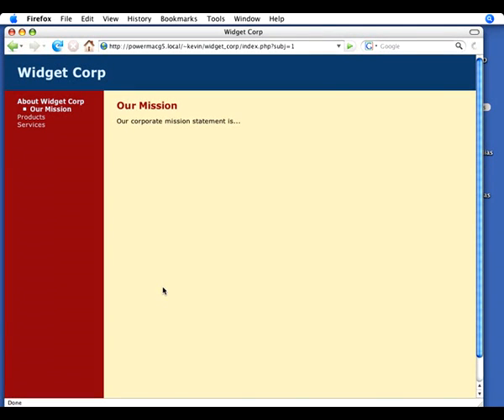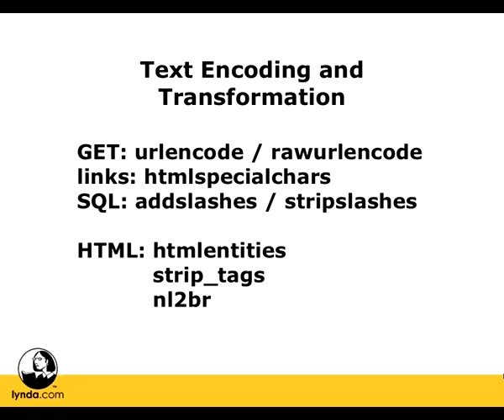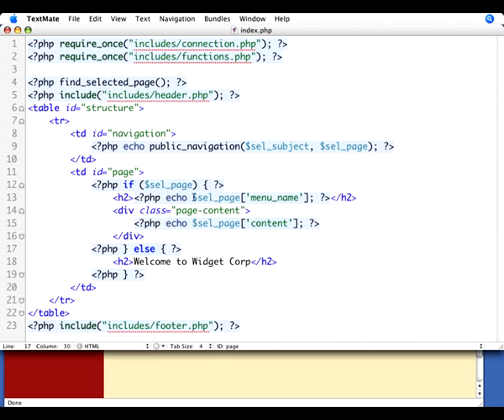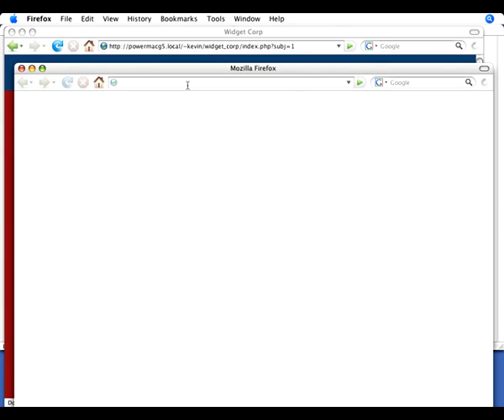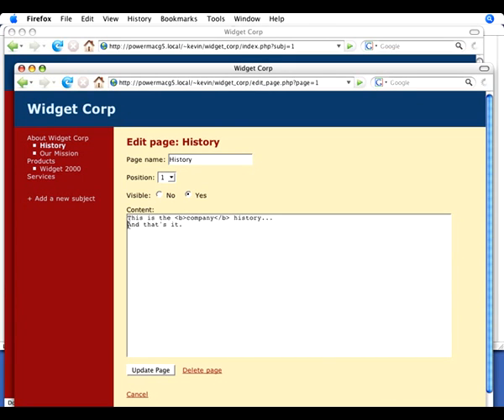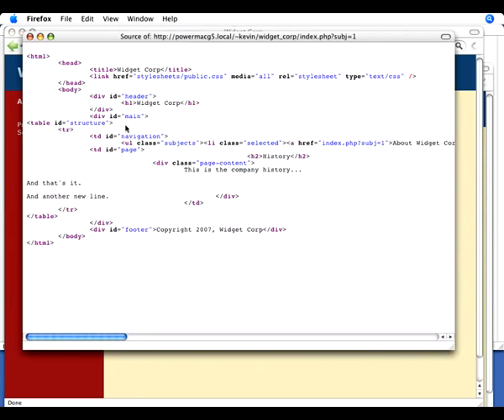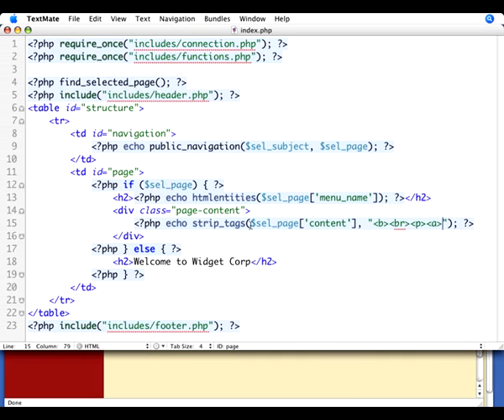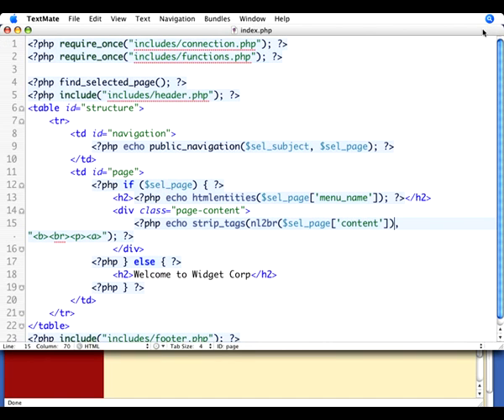14 05 publictext